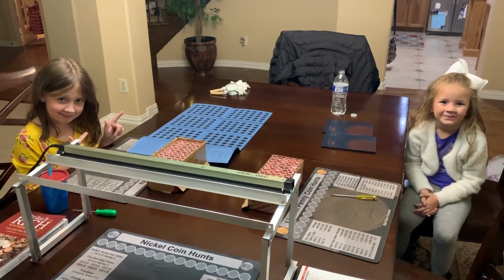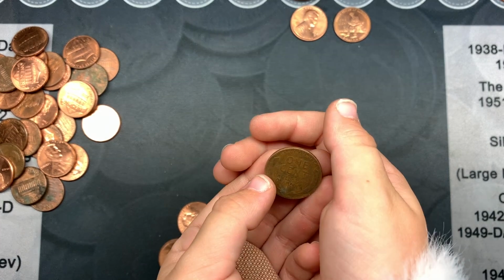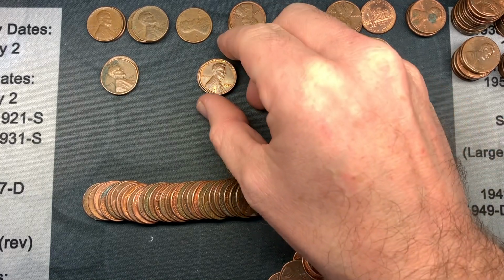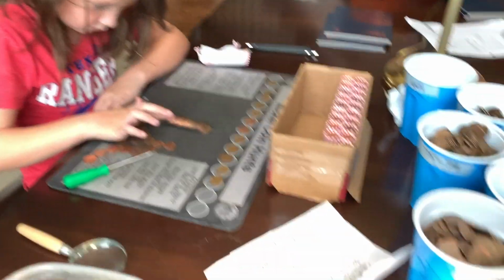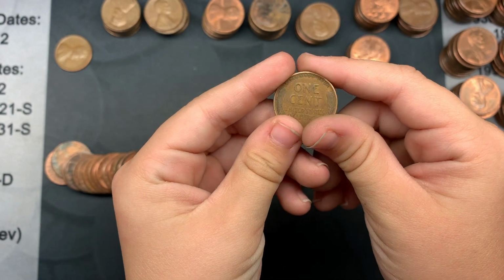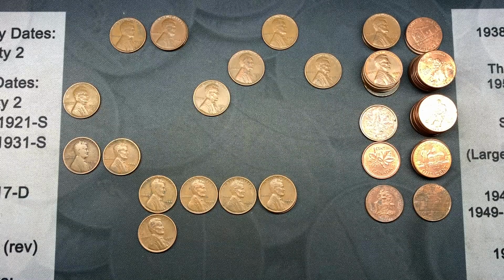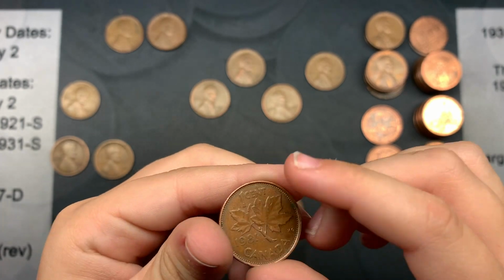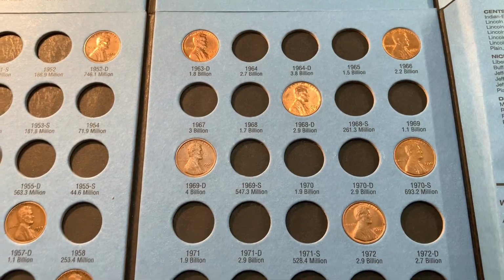Lots of Wheat Cents Coin Roll Hunting Two Penny Boxes! Free Giveaway!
My little helpers and I are hunting two boxes of pennies, and we're finally going to start filling in their penny folders.  We're hoping for a lot of wheat cents and other finds to fill those folders fast!